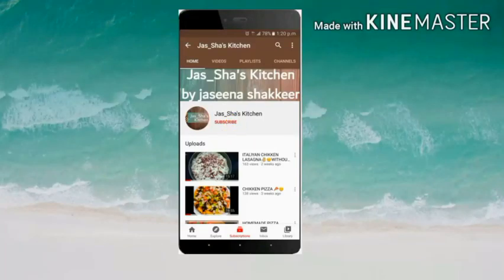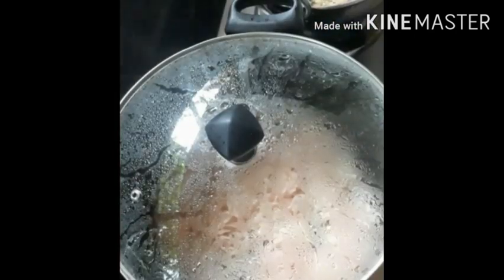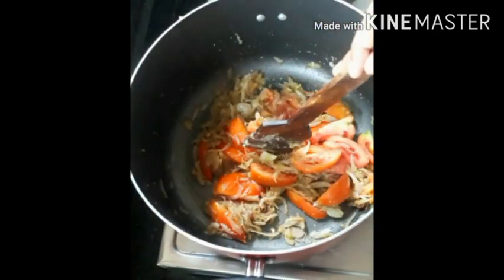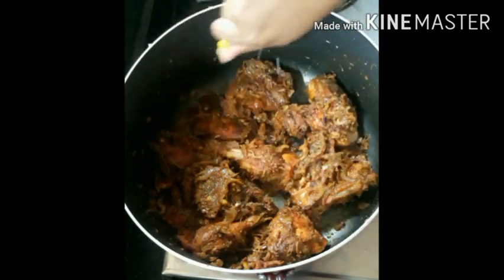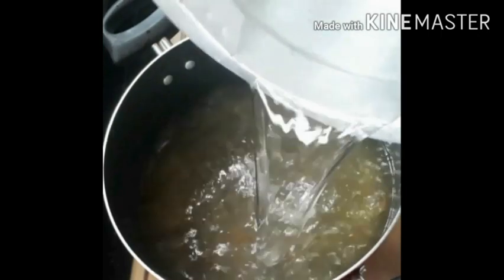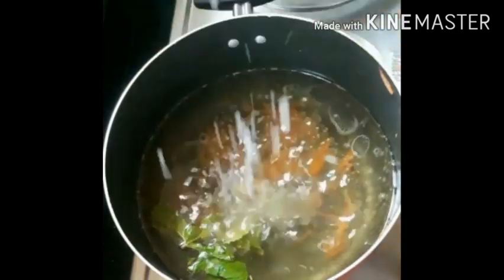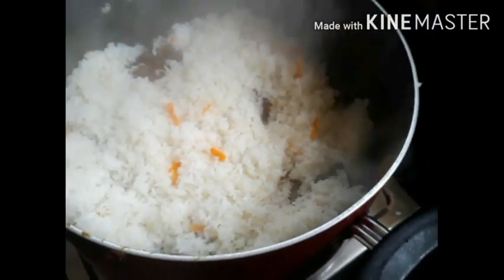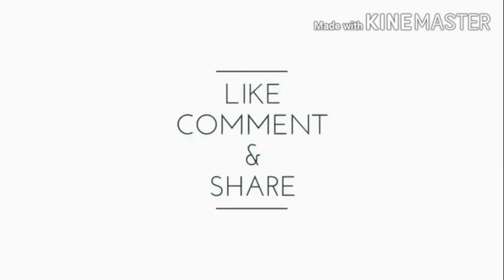KASARGOD STYLE CHICKEN DUM BIRIYANI || Jas_Sha's Kitchen